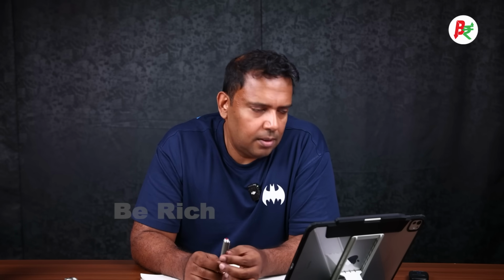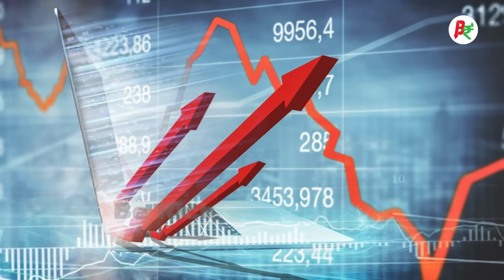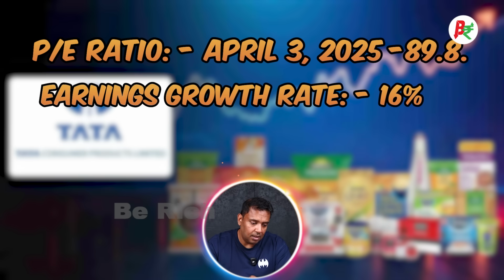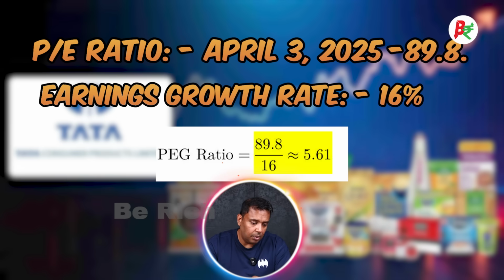PEG Ratio Analysis: Step-by-Step Guide to evaluate if a Stock is Overvalued or Undervalued!!!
Be Rich – April 6, 2025: Chapter 6

📊 PEG Ratio Reveals Hidden Gems! – Investors are now looking beyond just PE ratios! With Peter Lynch’s PEG Ratio Analysis trending again, stocks like ITC, Tata Consumers, HUL, Zomato, and Colgate are under the spotlight. While some show strong EPS growth, others lag on valuations. Consumer sector buzz rises as investors seek the sweet spot between price and growth!
📢 Invest smart, not just loud.

ஆனந்த் ஸ்ரீனிவாசன் அவர்கள் எழுதிய புத்தகங்களை நேரடியாக எங்களிடம் வாங்க, கீழே உள்ள இணைப்பைக் கிளிக் செய்யவும் :

ஆனந்த் ஸ்ரீனிவாசன் அவர்கள் எழுதிய புத்தகங்களை அமேசான் கிண்டிலில் வாங்க.

பணம் எனும் மந்திரம் (தமிழ்)

சாதாரண பங்கு அசாதாரண லாபம் (தமிழ்)

All About Mutual Fund : (English)
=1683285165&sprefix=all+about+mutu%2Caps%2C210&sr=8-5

Content created, managed and distributed by  - CORONA CREATIVE SOLUTIONS PRIVATE LIMITED.